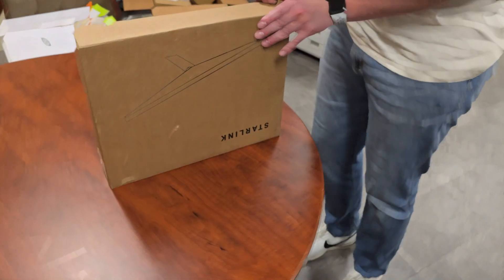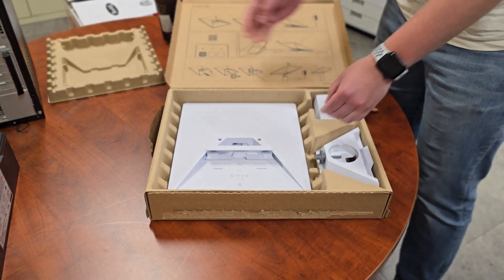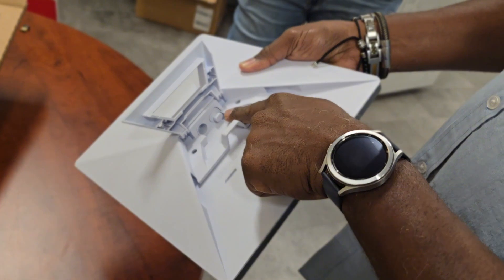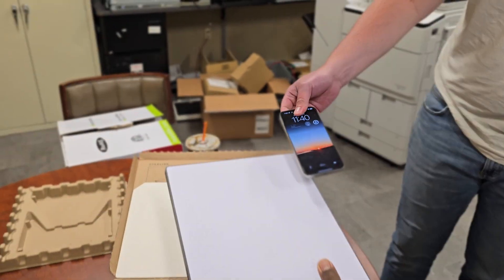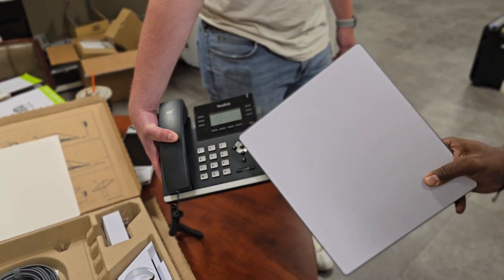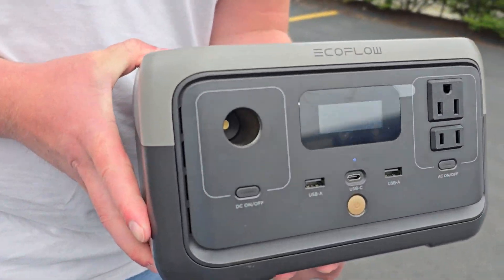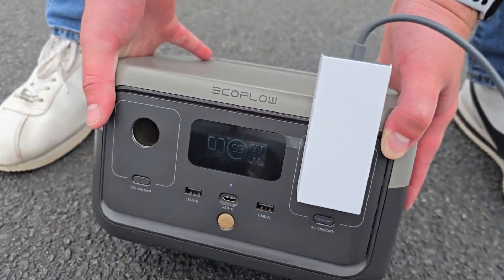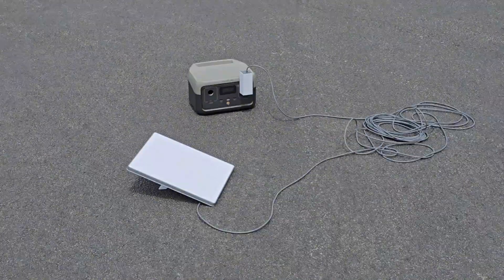Starlink Mini Delivering Broadband Internet from Space! Kinda!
SpaceX Starlink Mini: The Tiny Dish Delivering Broadband Internet from Space!
In this video, we're getting up close and personal with SpaceX's revolutionary Starlink Mini dish. This compact device is changing the game for internet access, bringing high-speed broadband even to the most remote corners of the planet... directly from space!

Size Comparison: We'll show you just how small the Starlink Mini is by comparing it to everyday household objects. You'll be amazed at how this tiny dish can deliver such powerful connectivity.